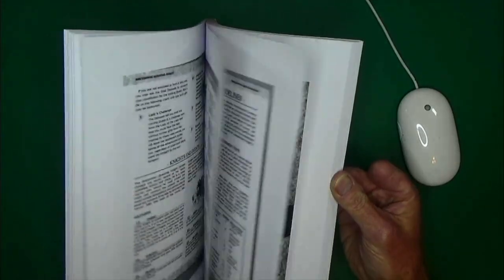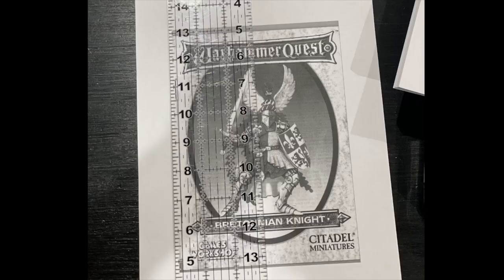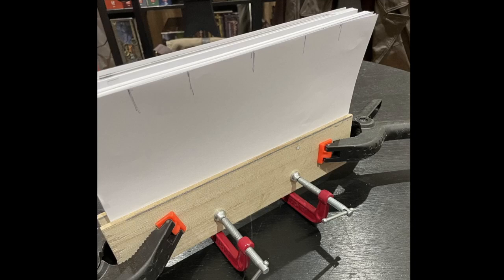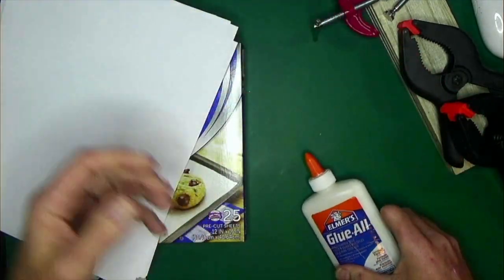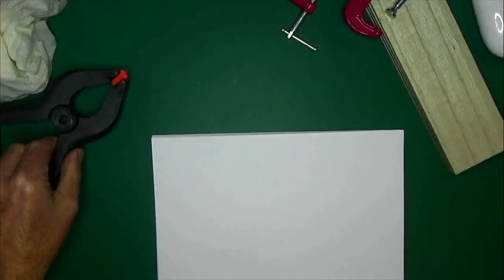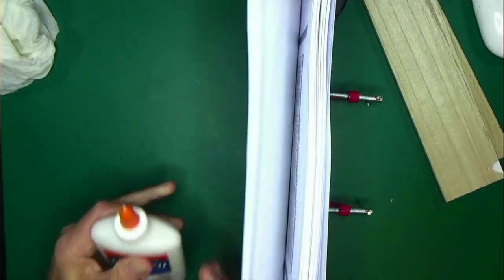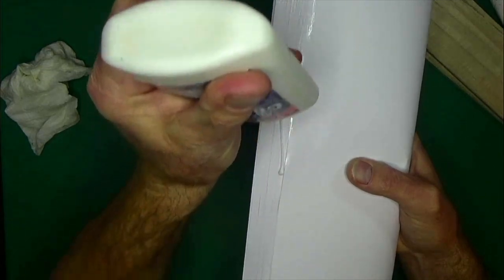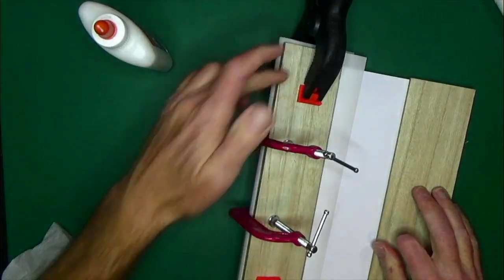Warhammer Quest DIY: Gluing Text Block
In this video I am going to start the process of making the text block for my Warhammer Quest book.  I will be gluing the loose pages together and getting it ready for the next step.  If you really want to know more about this process check out the video to DAS Bookbinding.